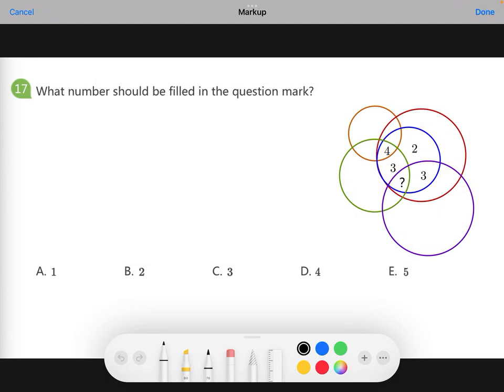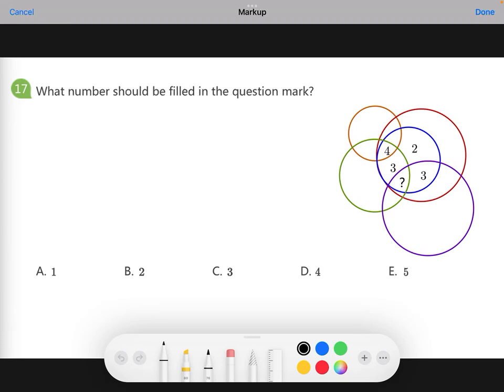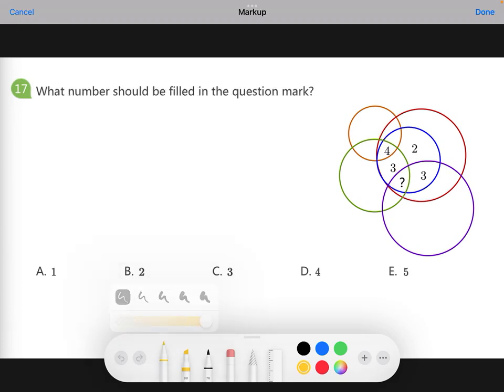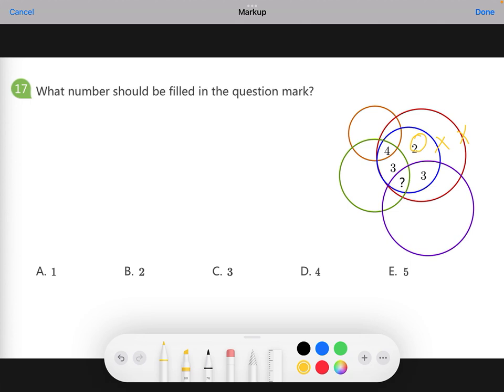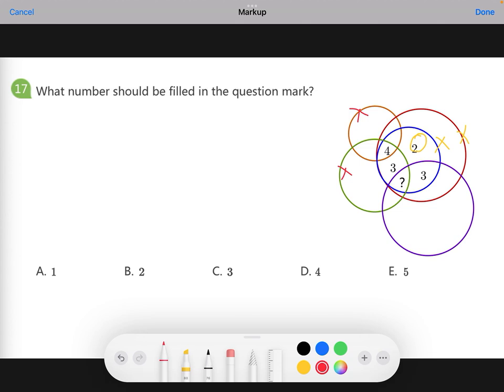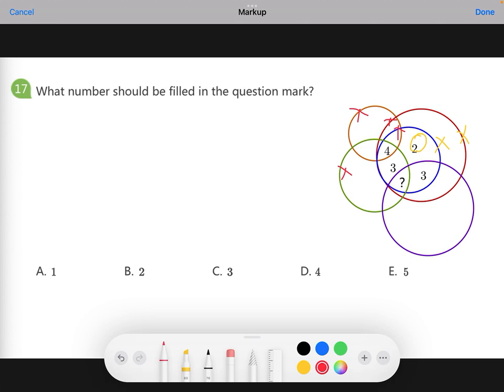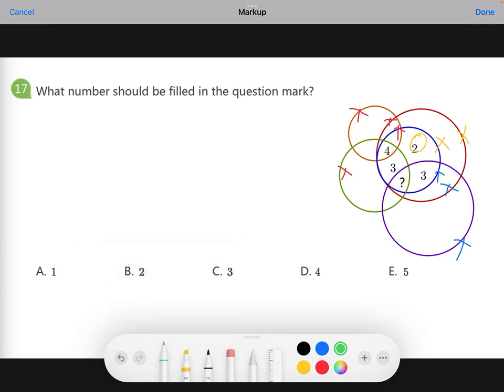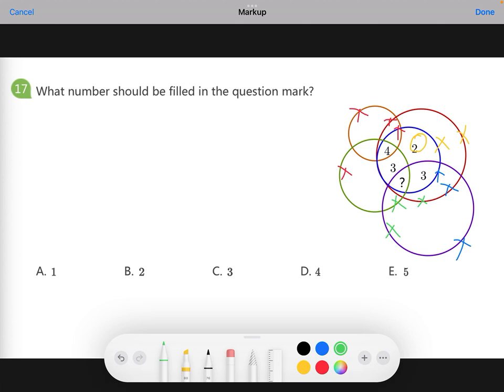Math Kangaroo Level 3-4 2025 Think Silicon Valley Mock Exam 1 - high frequency mistake questions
Hey Bay Area parents! 👋

We wrapped up our first round of Math Kangaroo mock exams for Levels 1-2 and Levels 3-4 at Think Academy Silicon Valley- Los Altos Campus in December. After an in-depth analysis of the test results, we identified the top 5 most commonly missed questions and created video solutions to help students understand and improve.

Today's question is about spatial logic reasoning. Students need to carefully observe the picture and identify the relationship between the numbers and shapes.

Want to learn how to better prepare for the competition or access more practice materials?

Let’s help your child ace the Math Kangaroo competition! 🚀